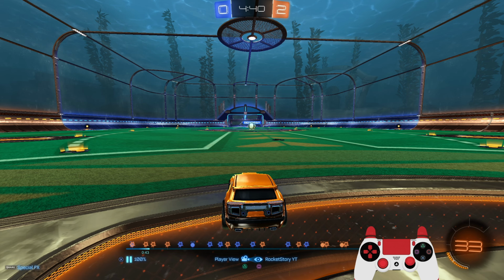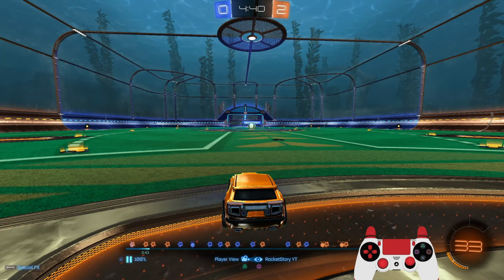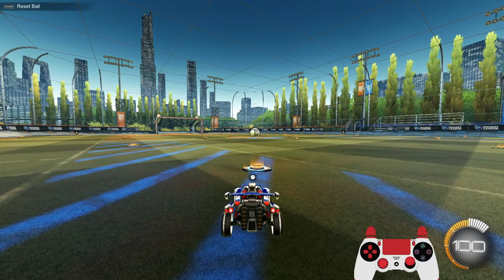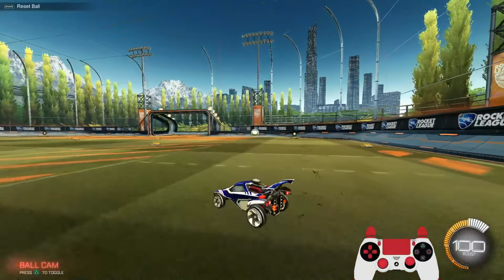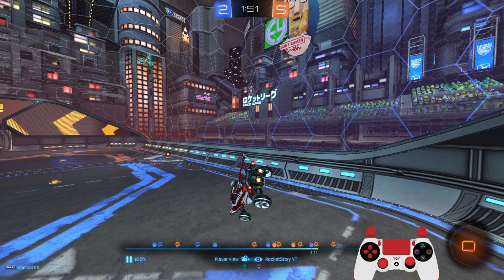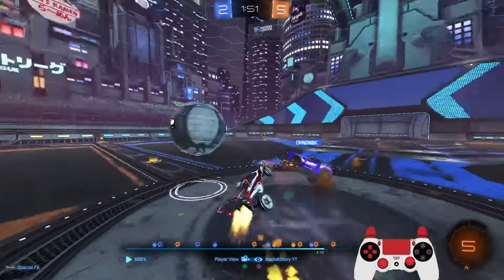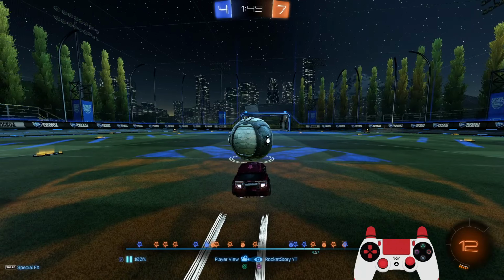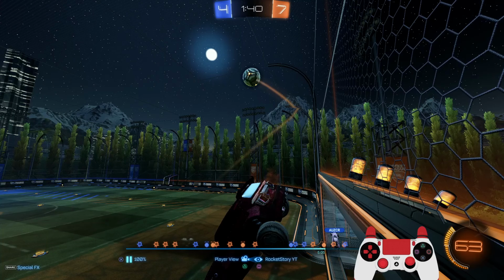How To Win EVERY KICKOFF In Rocket League! Rocket League Kickoff Tutorial! (2024)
In todays Rocket League video, I teach you guys the basic on how to win kickoffs in Rocket League! I give you guys basic tips on how to read kickoffs to give yourself the best chance at winning them more often! Hopefully this kickoff tutorial helps you guys win more kickoffs and games in Rocket League! Enjoy :)

rocket league, rocket league flip reset, rocket league crazy shot, rocket league air dribble, rocket league freestyle, rocket league musty flick, rocket league musty